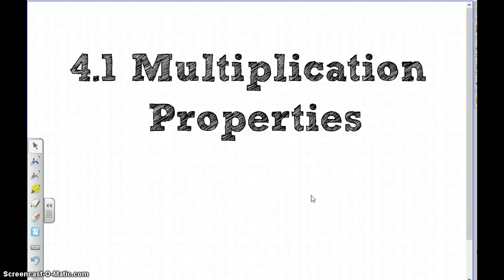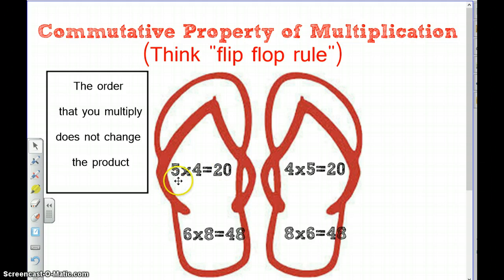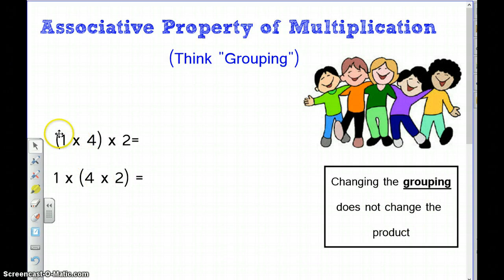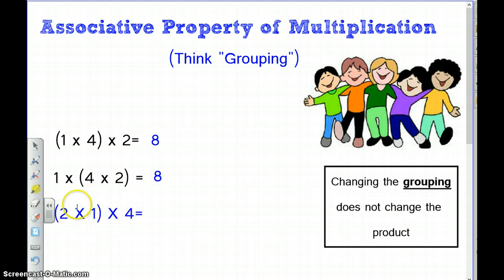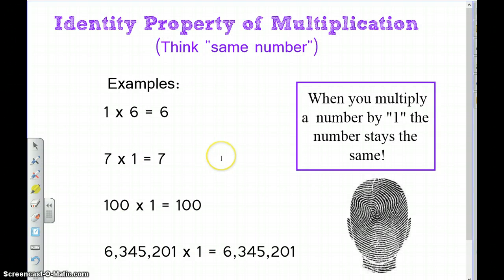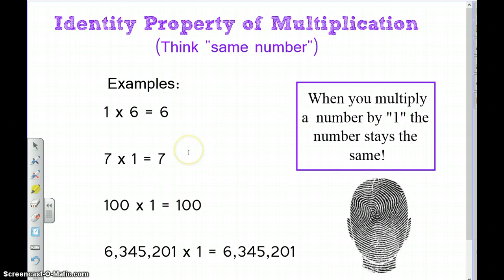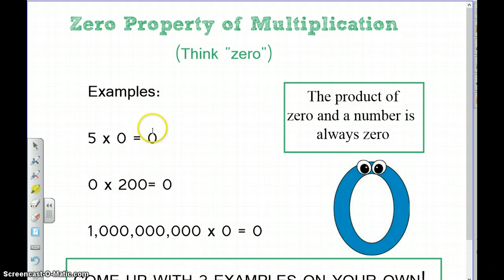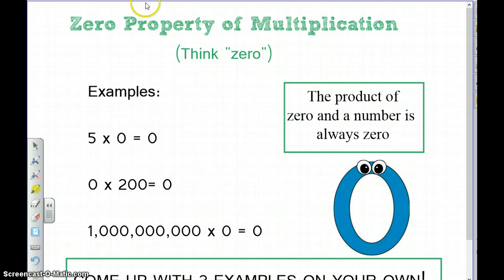4.1 Multiplication Properties